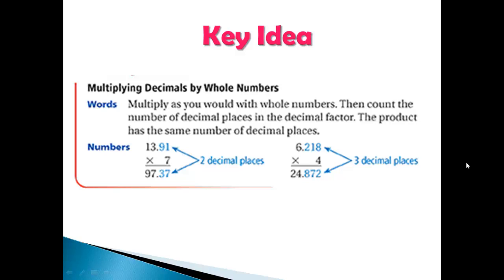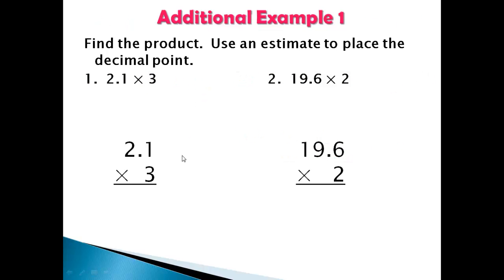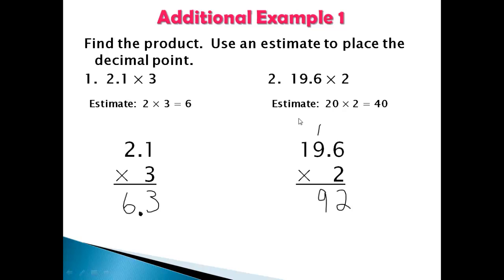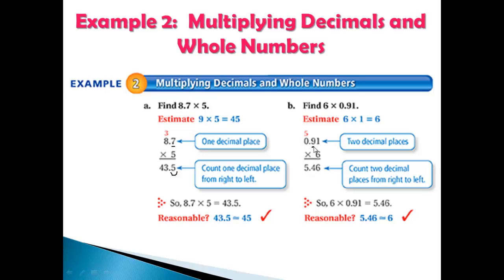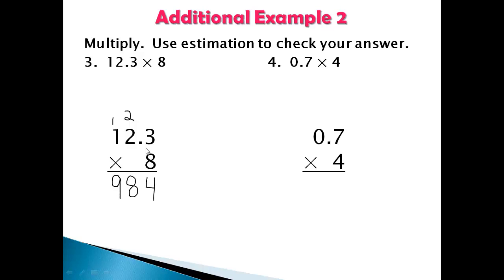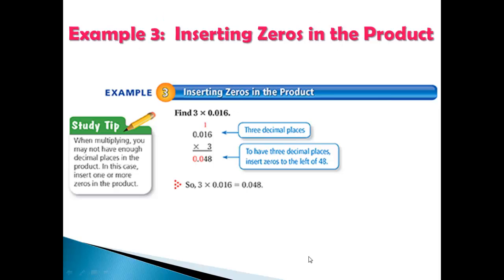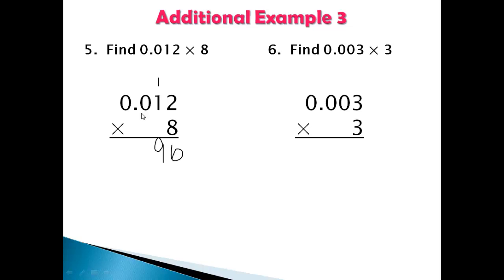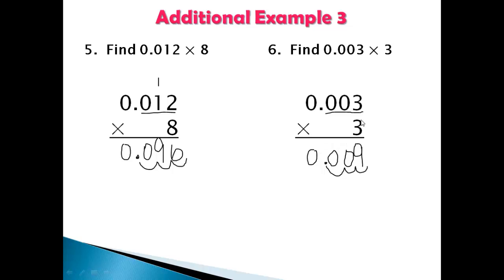Multiplying Decimals and Whole Numbers - Mrs. Renfro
Multiplying Decimals and Whole Numbers